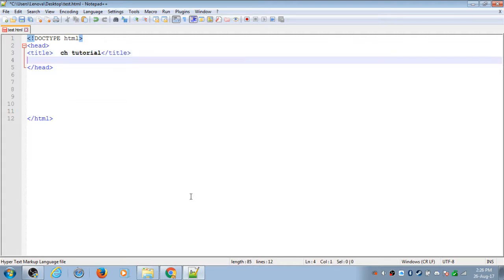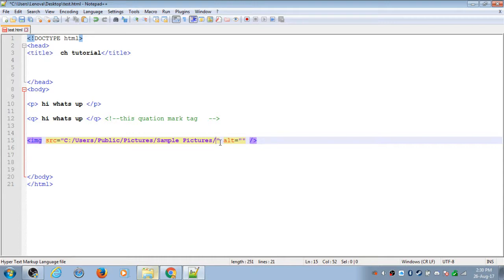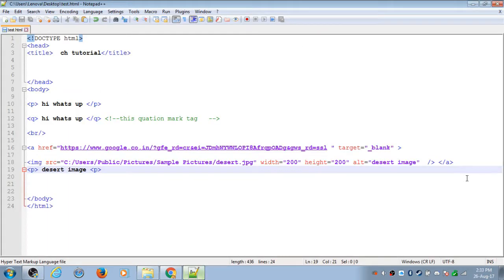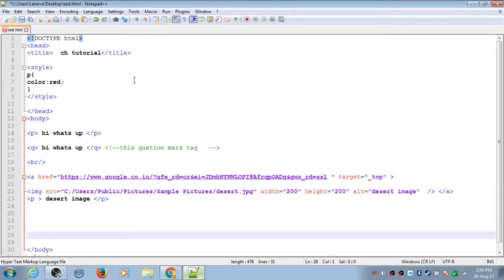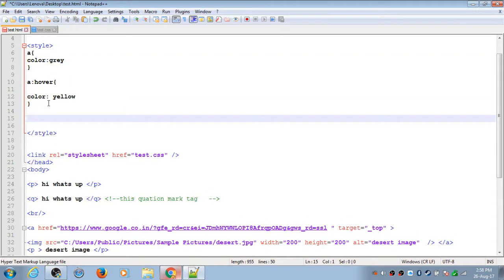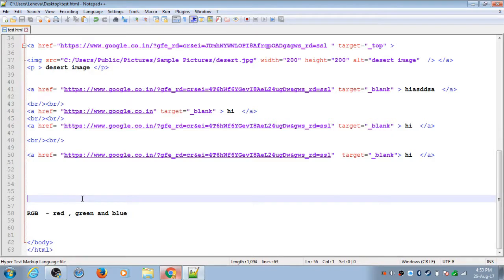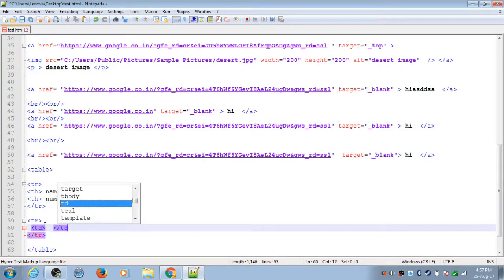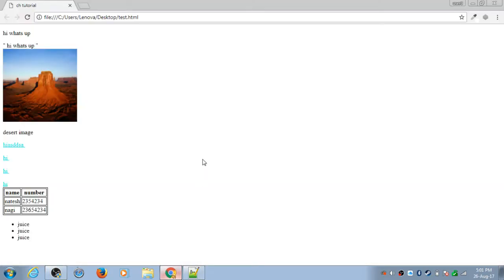HTML tutorial #3: colors, list, links, image, comment table tags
Lets learn and earn  knowledge , do share and care for needy people